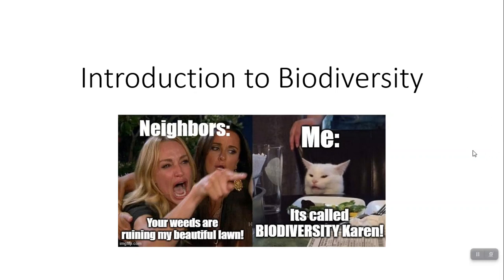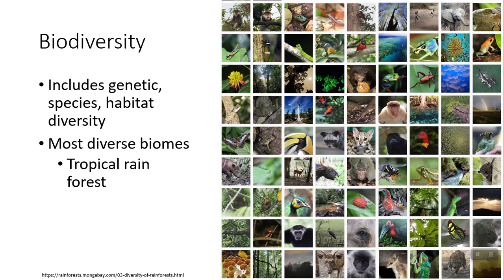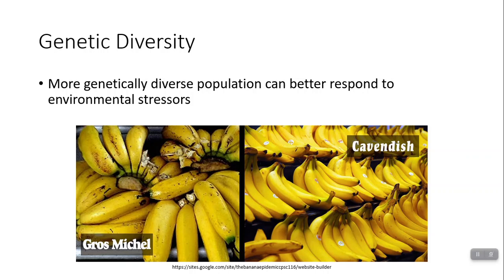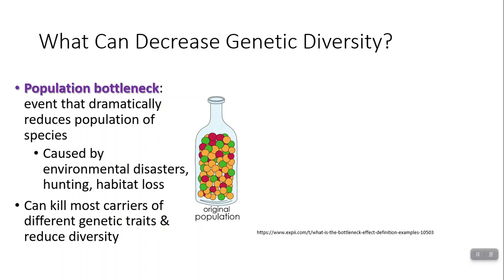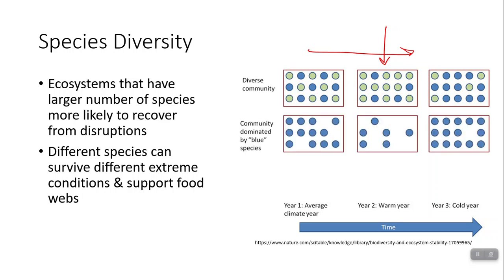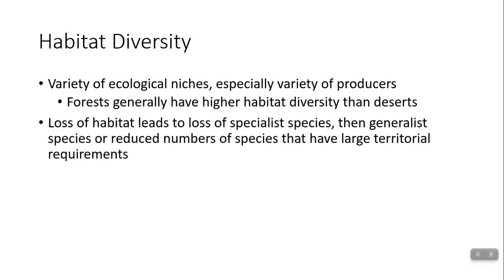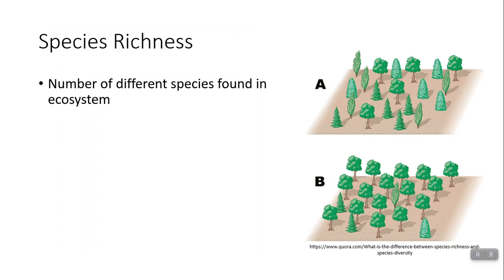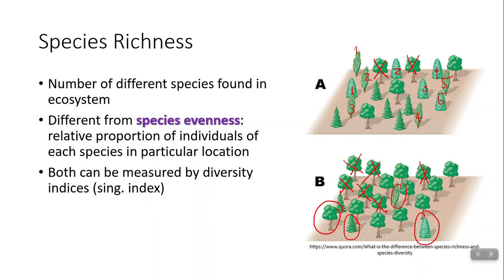2.1 Intro to Biodiversity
AP Environmental Science lecture video about biodiversity, the factors that influence it and species richness & evenness